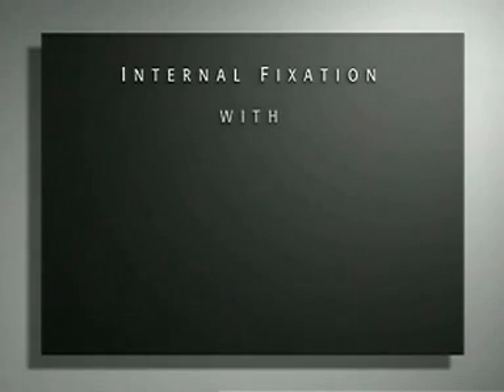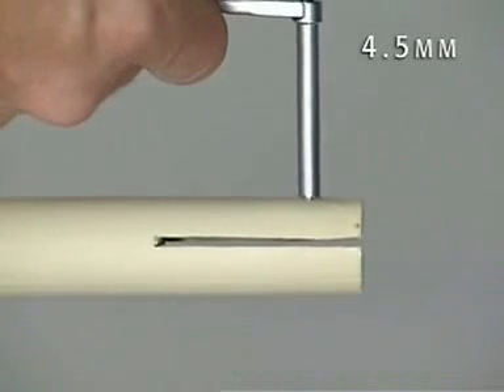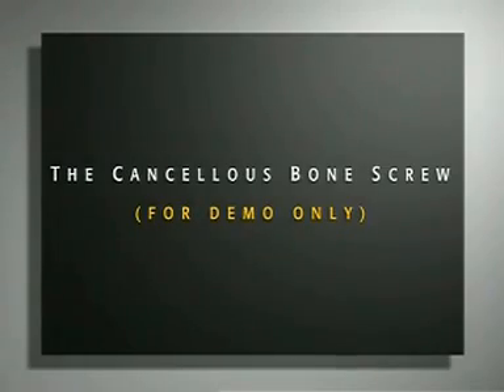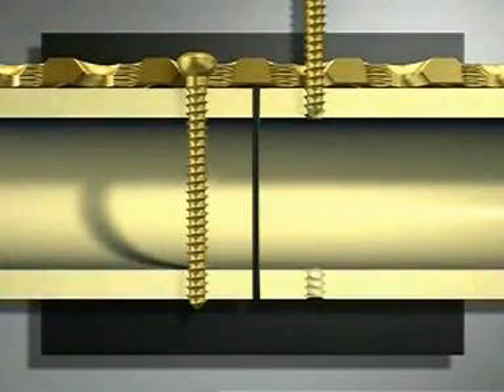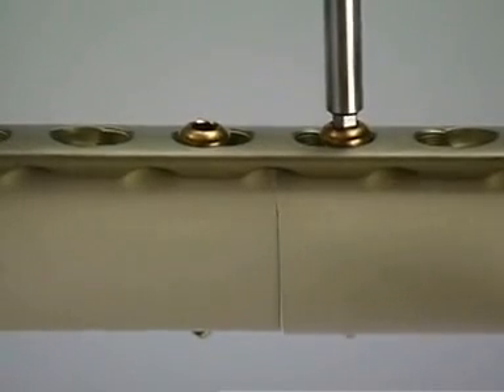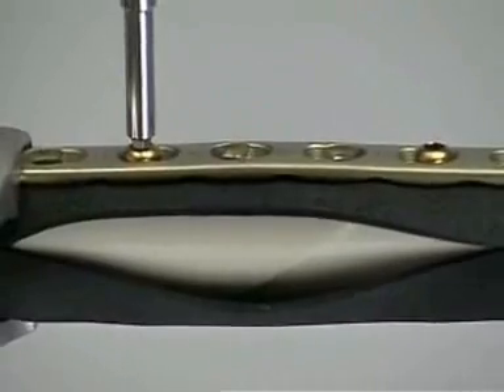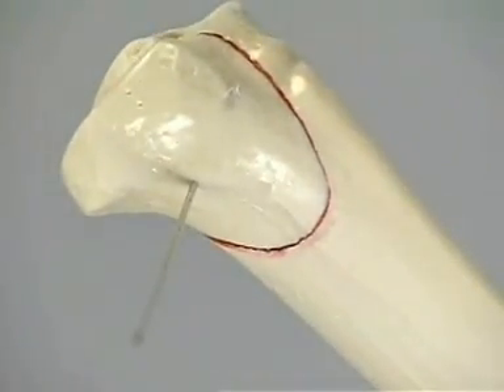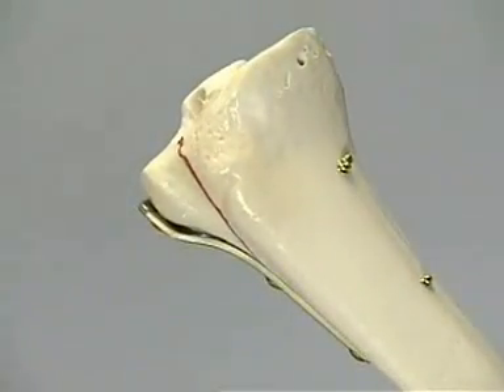internal fiation with plates and screws